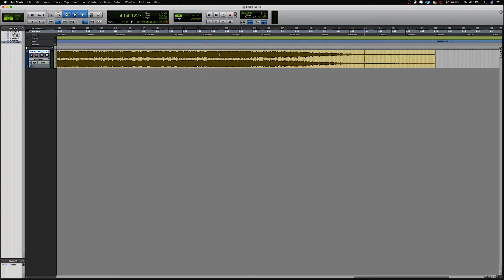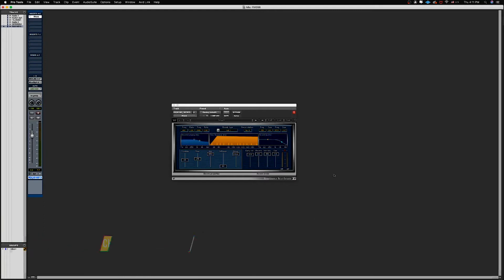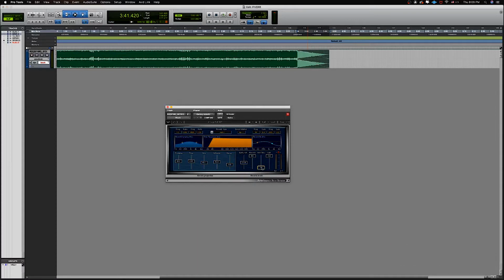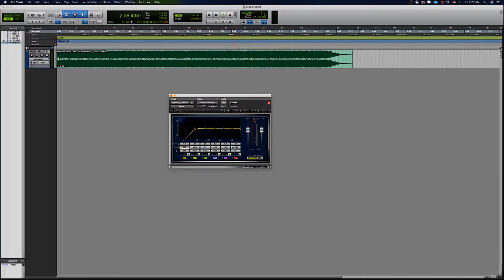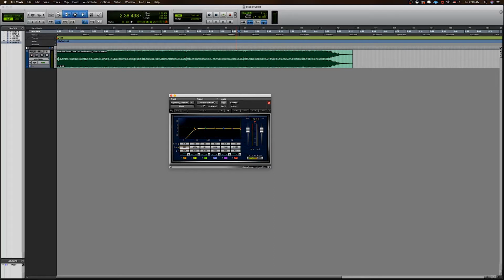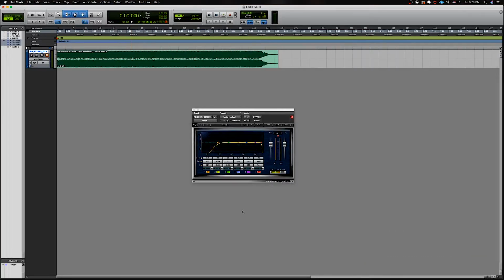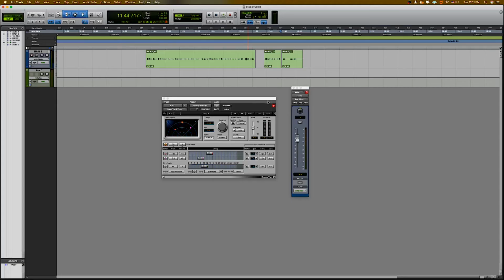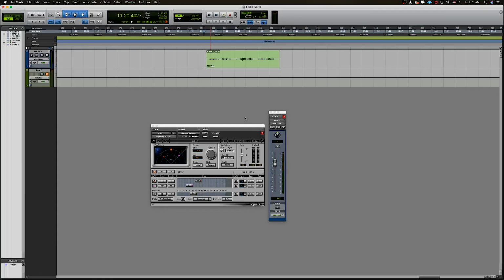How to add cool automation FX's with PLUG INS! (Part 2 of automation)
This is part 2 of how to add cool effects with plug-in automation in pro tools. Learn how to mix and achieve awesome sound effects that make your mixes stand out with automation. Never again have boring mixes that don't create an impact on you, the sound, and the band.

Song: Rainbow in the dark
Band: Dio

SMALL BIO ABOUT ME
Born & raised in the city of Los Angles CA & coming up in the "BACKYARD GIG" era, I always gravitated towards rock & metal music while growing up. as I got older, the love for music was so big that I decided to attend musicians institute in Hollywood CA & graduated as an audio engineer in 2008. After tons of resumes, numerous rejections & failed Interviews, I finally got a chance & landed an internship at the world-famous OCEAN WAY STUDIOS (NOW UNITED WAY RECORDING) & was taught first hand, real-world experience, the process of recording & making records.
Fast forward to now, that same passion & love for music that I had as a kid in high school has placed me in fortunate situations where I learned not only how to listen to the music but, how to listen to the people that drive that music to make great sounding records helping them drive into the future & make them stand out in a very competitive world that is music.
I hope I get the chance to do this for as long as I live & help as many bands that I can to make that kick-ass sound that we know as metal!